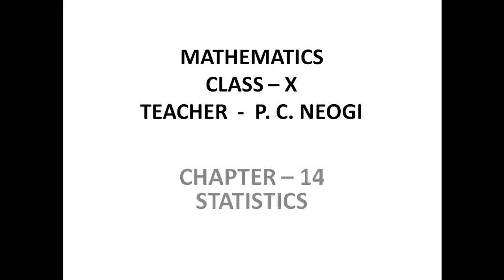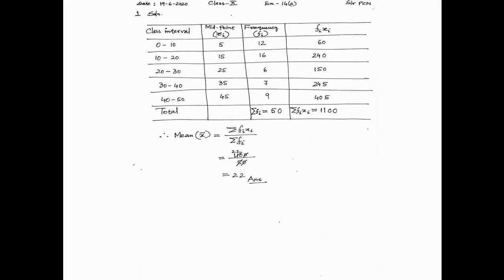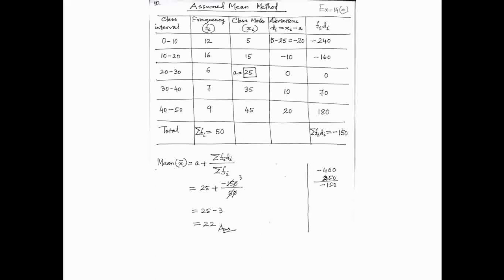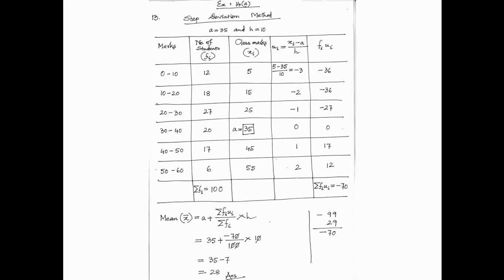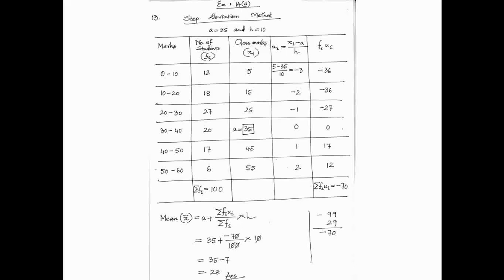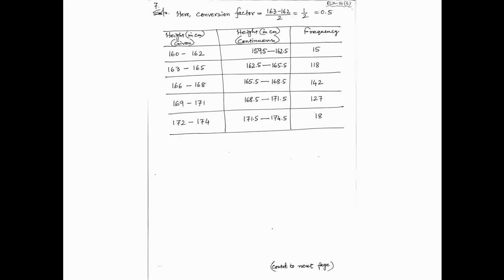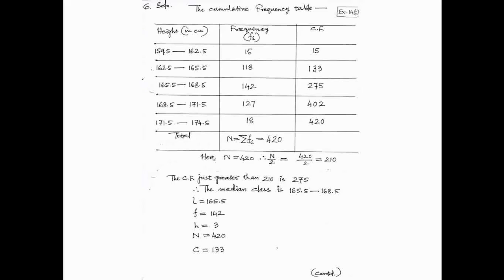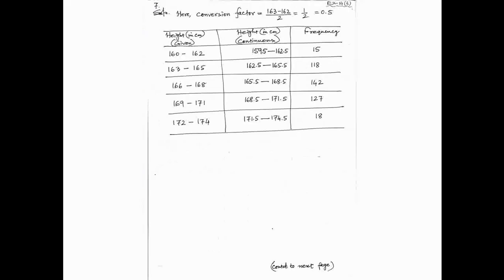Class X Mathematics-Chap14-Statistics explained by P C Neogi, Teacher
The chapter is explained in a simple way.